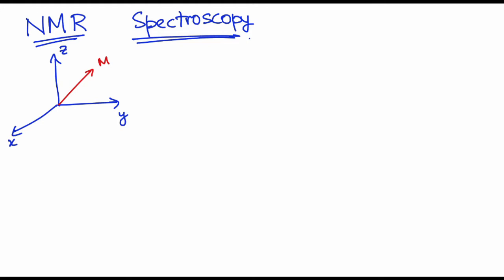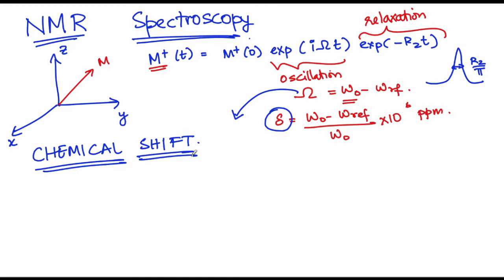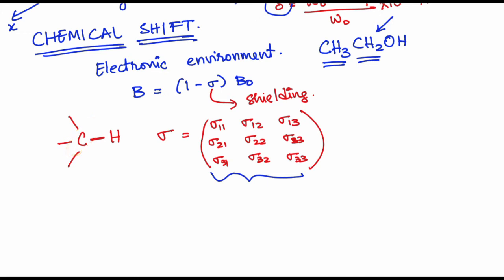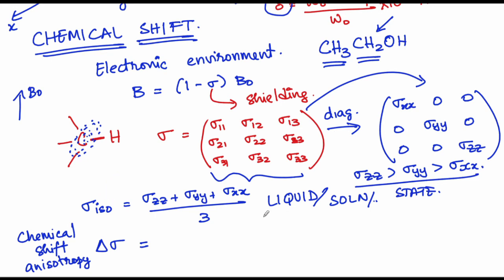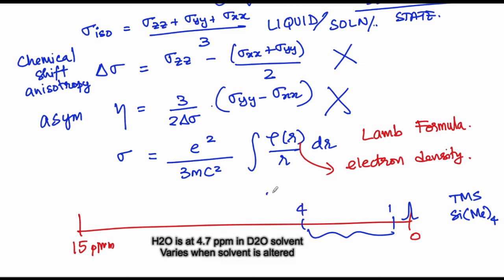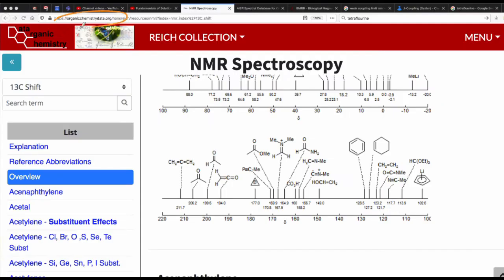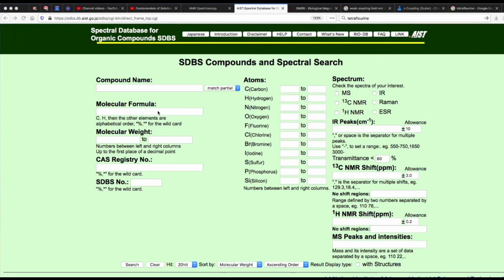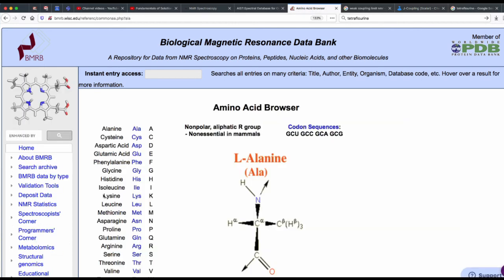Fundamentals of Solution-state NMR Spectroscopy | Week 3 | Chemical Shift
This lecture provides an overview of chemical shifts, one of the most sought after parameter obtained from an NMR spectrum. Database are also introduced to get familiarized towards the effects of substituents on the chemical shift of spins.